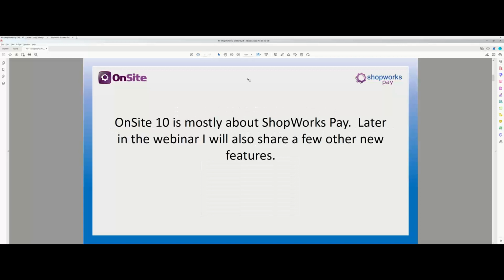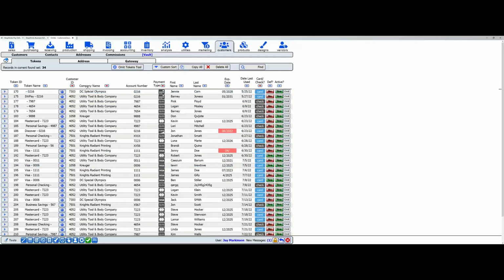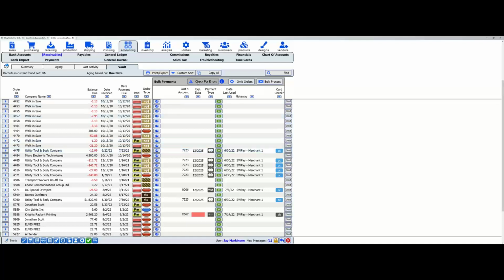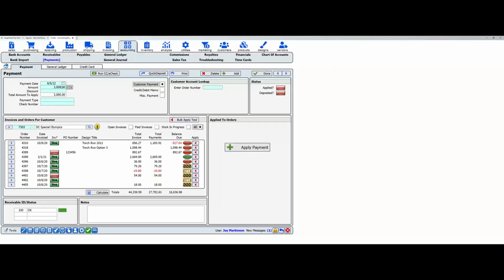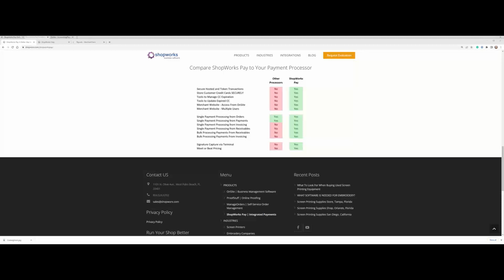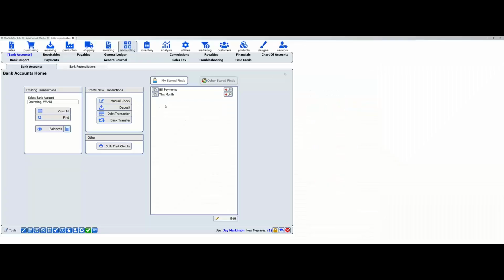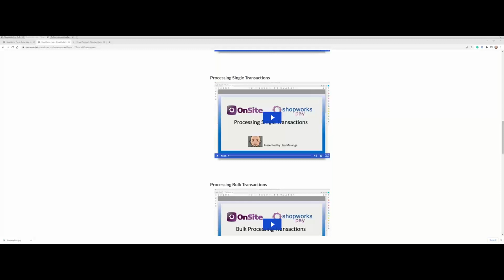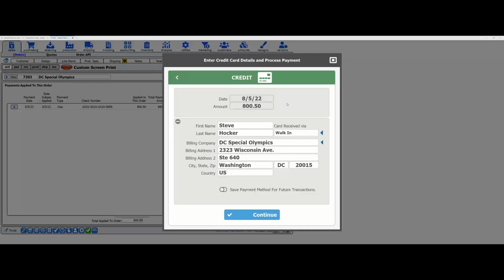OnSite 10 and ShopWorks Pay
This webinar demonstrates how OnSite 10 and the NEW ShopWorks Pay can benefit your company.

- See how ShopWorks Pay can save your company $$$ per month by using better technology.
- Process credit card and ACH transactions faster and more securely.
- Preview the "Vault" and see how this can be used to manage recurring customer payments and credit cards "on file".
- Get an insight into ShopWorks Pay technology including terminals.
- Other new features available in OnSite 10.

This a "must attend" video for anyone interested in better rates, increased security, and how better to manage payments and credit cards in their OnSite system.